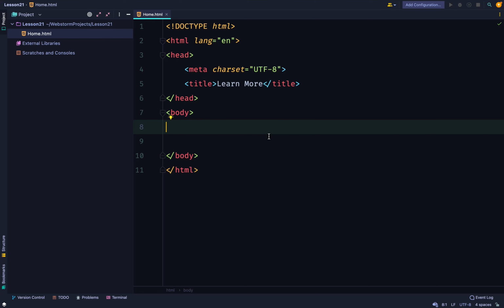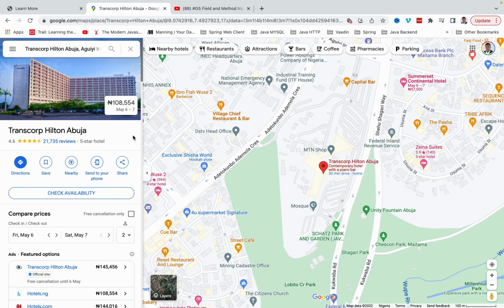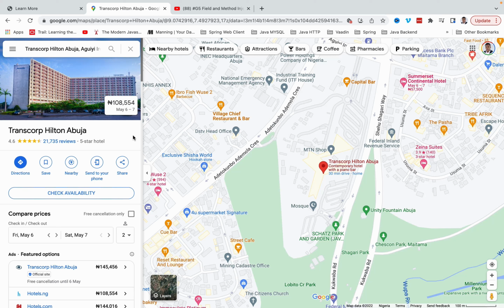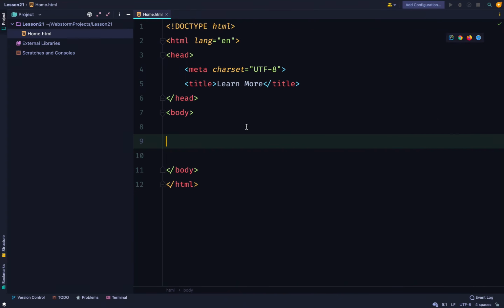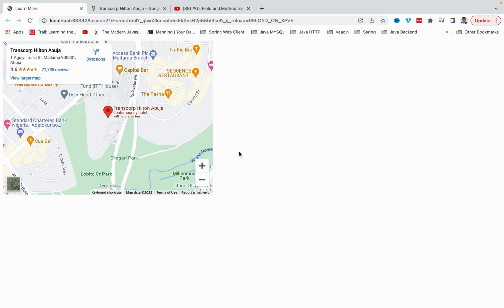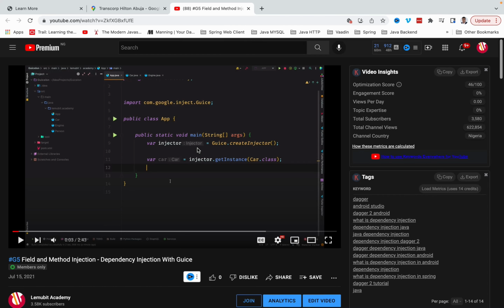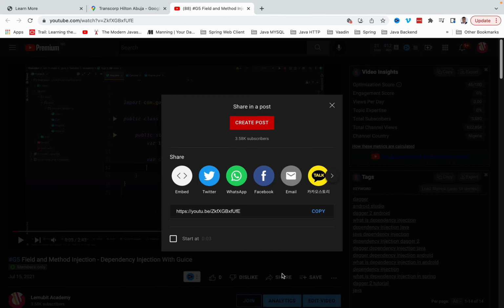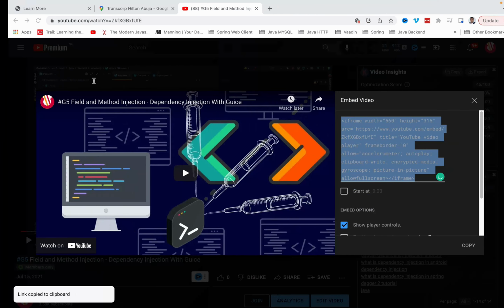#58 HTML Iframes - The Web Dev's Toolkit: HTML, CSS, and JavaScript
HTML iframes provide a powerful way to embed another HTML page within a current page, enabling web developers to display documents, videos, and interactive content seamlessly. In this detailed tutorial, we explore the intricacies of using HTML iframes, from the basics of embedding content to advanced techniques that enhance your web design. Whether you're a beginner eager to learn how to incorporate external content into your projects or an experienced developer looking to refine your use of iframes for more complex applications, this guide has everything you need. We'll cover practical examples, best practices for responsive design, and tips for optimizing iframe performance to ensure a smooth user experience.

Understanding the syntax and attributes of the iframe tag is crucial for effective web development. This video breaks down each component, demonstrating how to control the size, border, and scrolling behavior of iframes. By the end of this tutorial, you'll be equipped with the knowledge to embed anything from a simple YouTube video to an entire web application within your site. Plus, we'll discuss security considerations and how to use the sandbox attribute to protect your website from potential vulnerabilities. Join us to unlock the full potential of HTML iframes and elevate your web development skills.